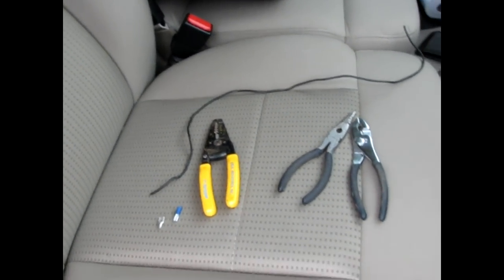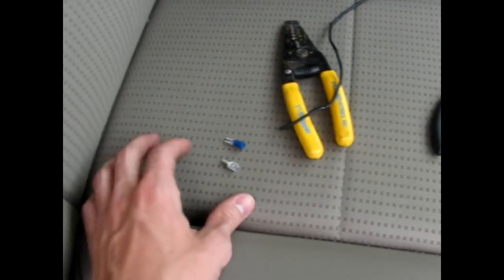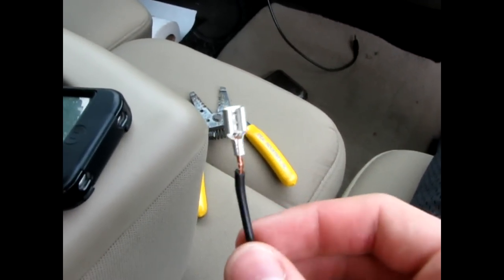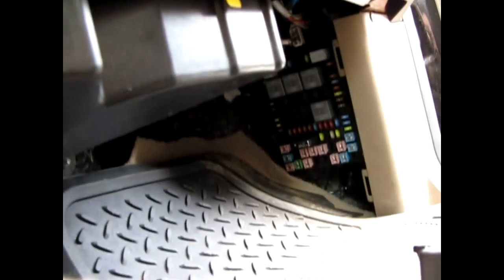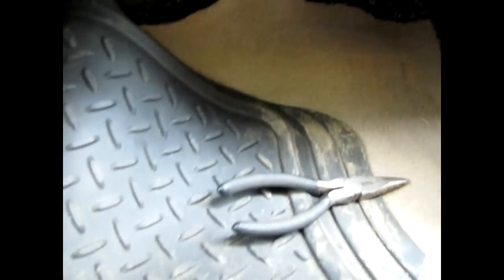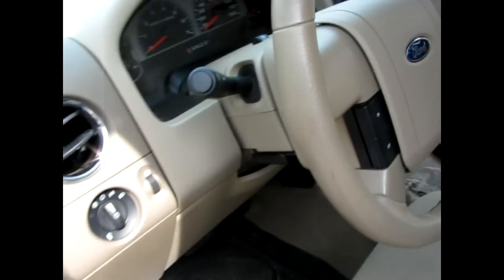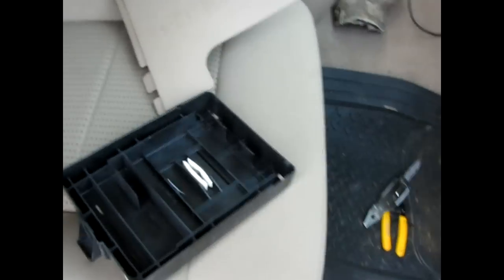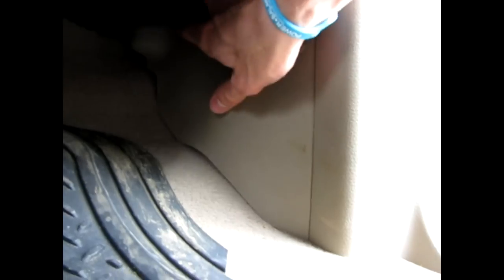F-150 Free Headlight Mod (Bambi Mod)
How to run you Hi-Beams and fog lights at the same time, This works on all 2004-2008 Ford F-150s.
F-150 forum name-zmadams